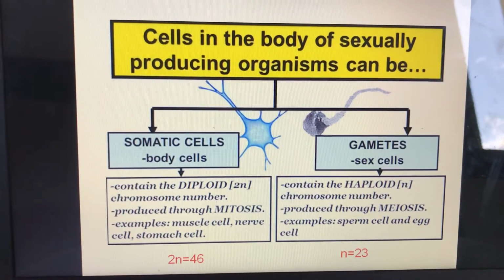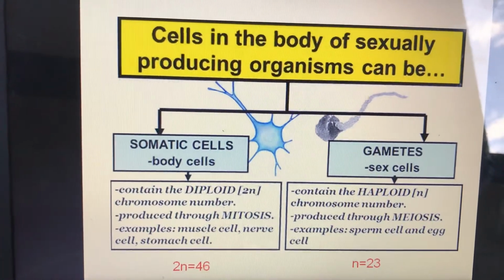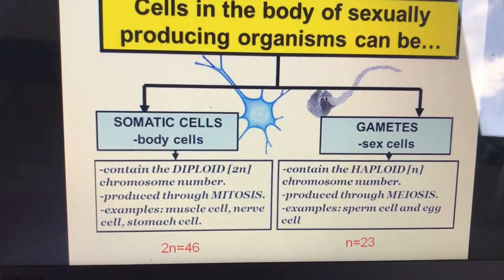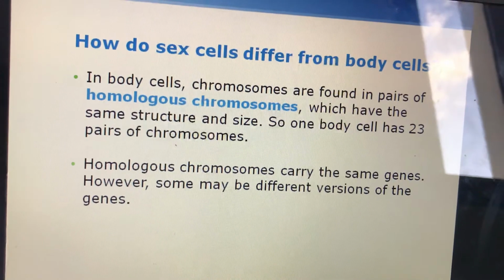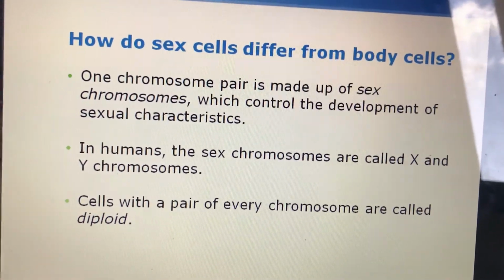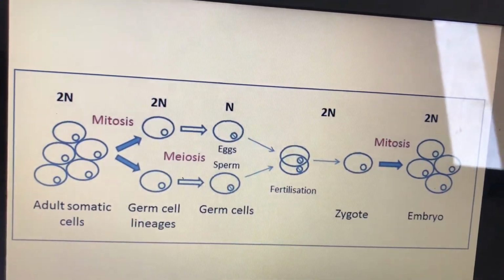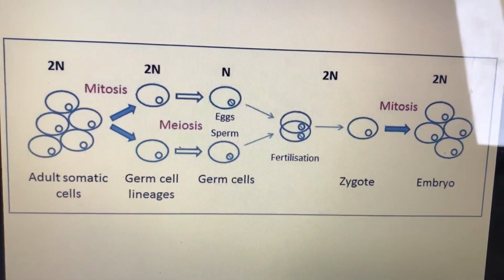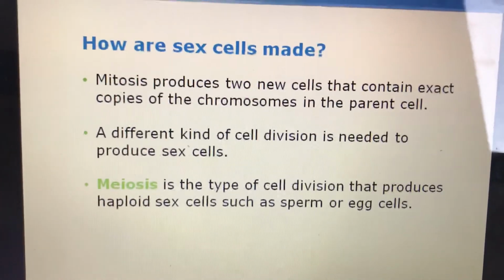Grade 8-Lesson2.2-Meiosis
This video includes an introduction to meiosis: its purpose and where does it occur comparing to mitosis